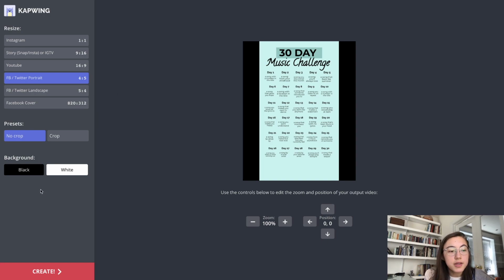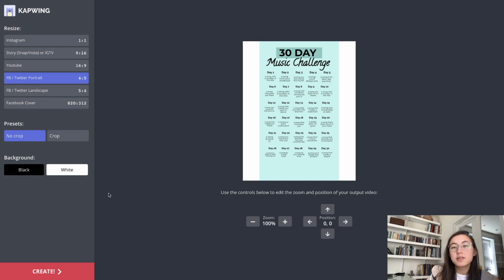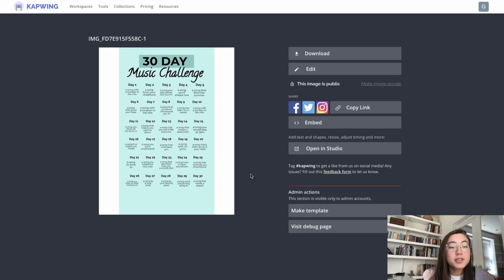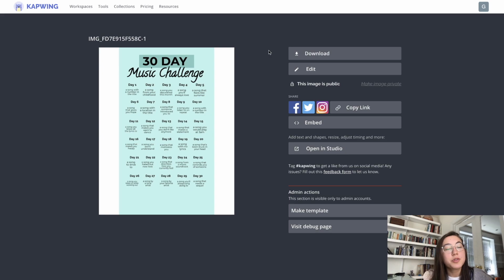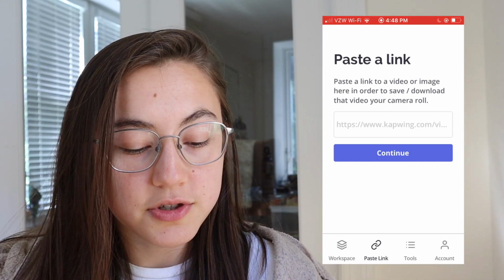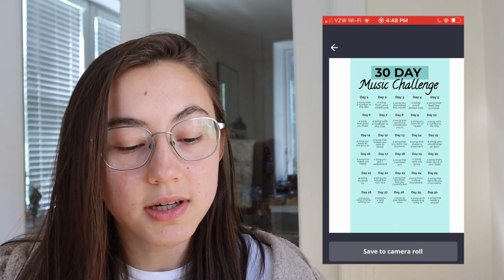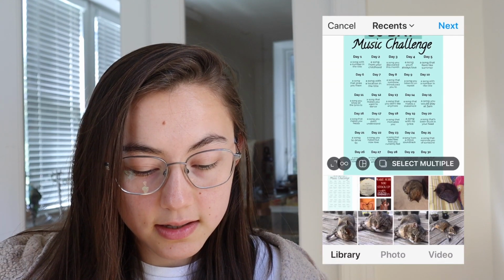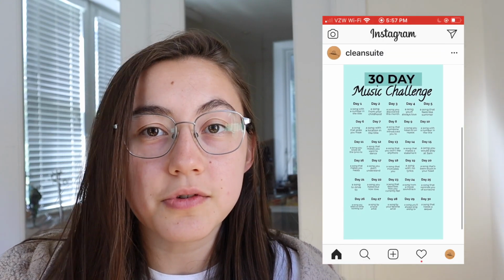How to Fit the Whole Photo on Instagram (Quick Tutorial)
Instagram prefers photos that are squares with a 1:1 aspect ratio. When it’s not a perfect square though, fitting your picture on Instagram can be annoying. If you want to fit your whole picture on Instagram but it is taller than the 4:5 aspect ratio, you need to modify your image before posting. Otherwise, Instagram will automatically crop your image to a maximum of 4:5. In this tutorial, I’ll show you how to fit the whole photo on Instagram using a free online tool that works in the browser of your phone or computer.

There are 5 easy steps:
1. Open the Kapwing Resizer
2. Upload your Instagram photo
3. Choose the aspect ratio for Facebook/Twitter portrait (4:5)
4. Publish and Download
5. Upload your resized image to Instagram - pinch and drag inwards to get the whole photo on screen